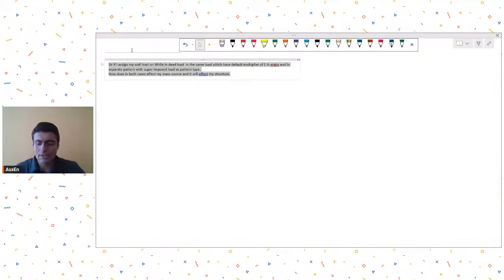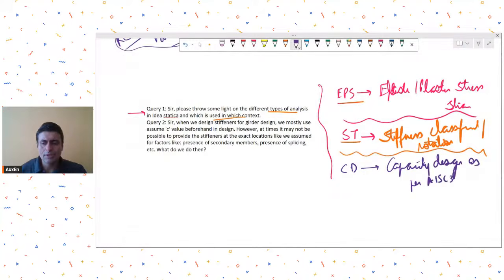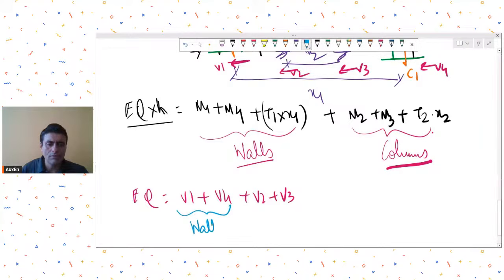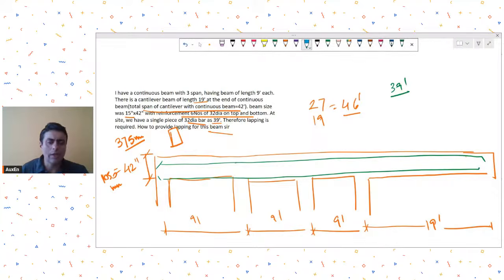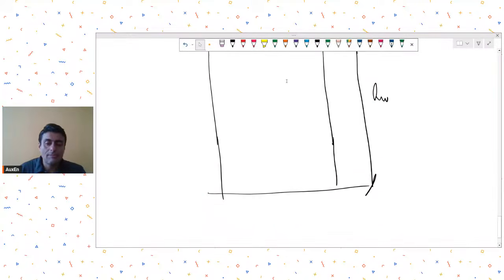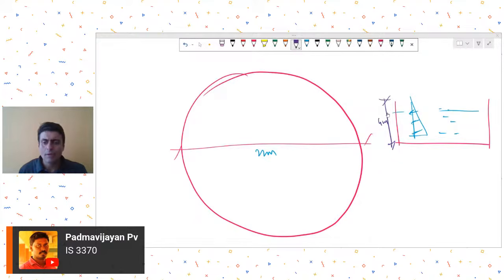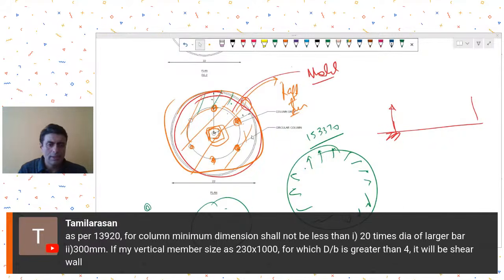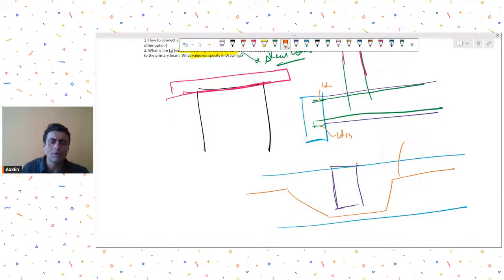Ask AuxEn Anything-AAA#31